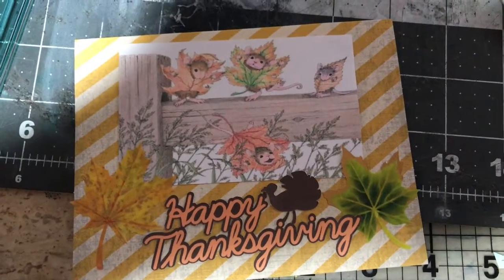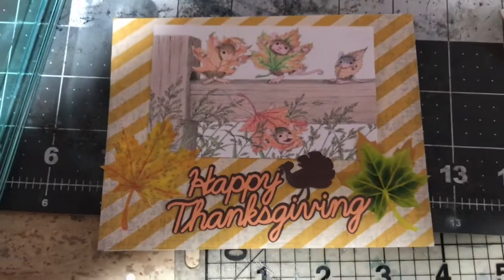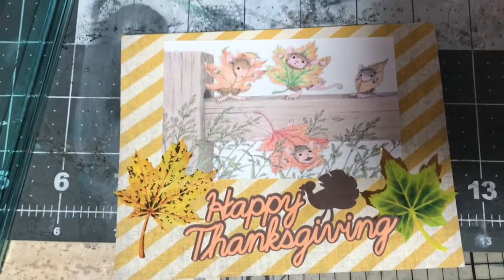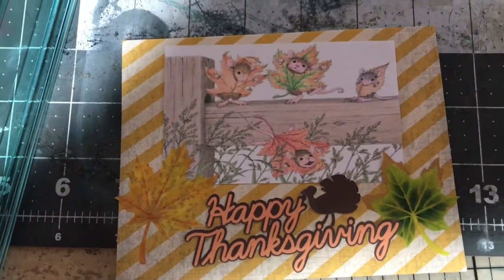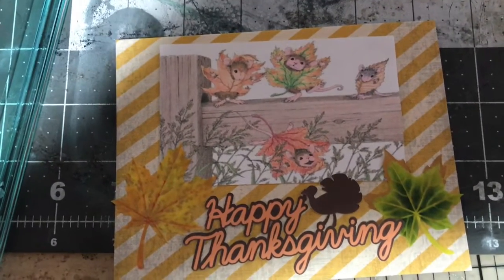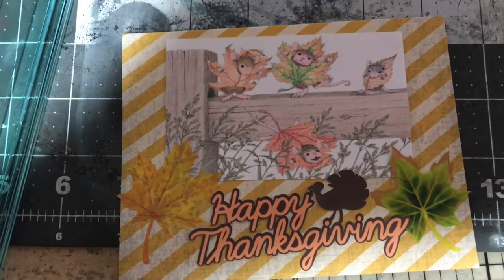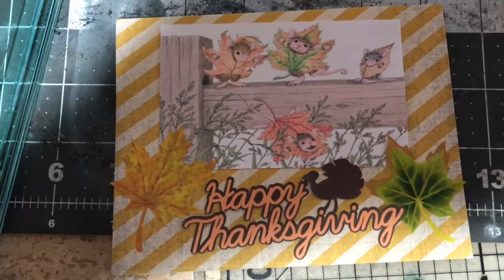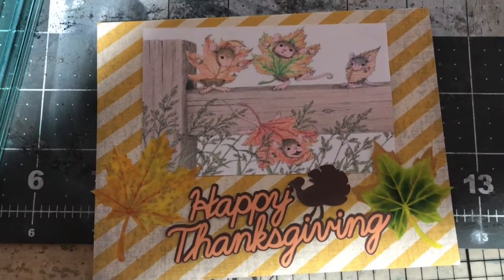November 2018 HouseMouse Collaboration With Gracie 21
I hope you enjoy this month project share! I can’t believe it’s November already!

Please watch the other ladies!